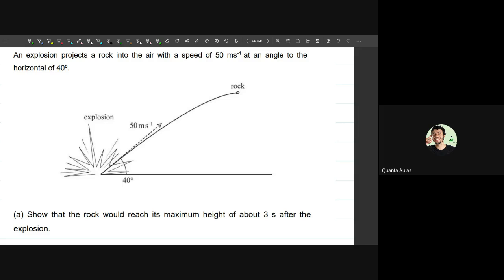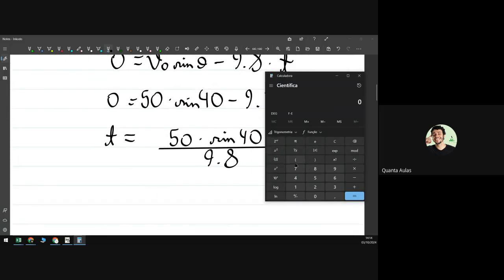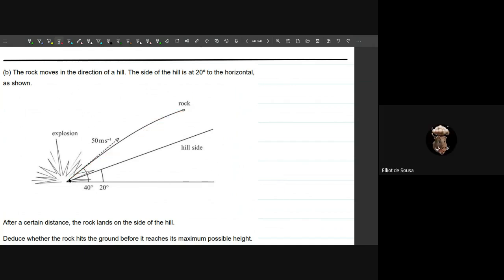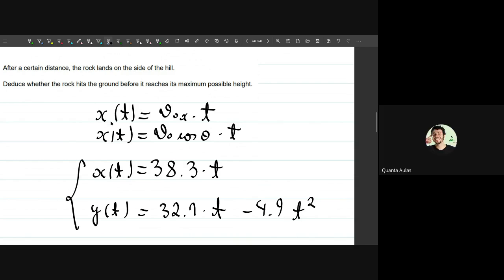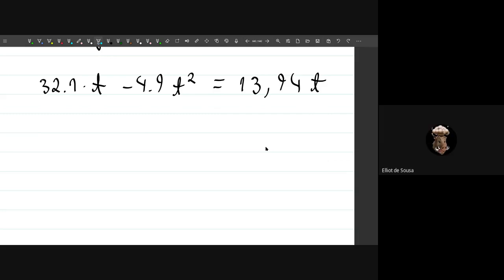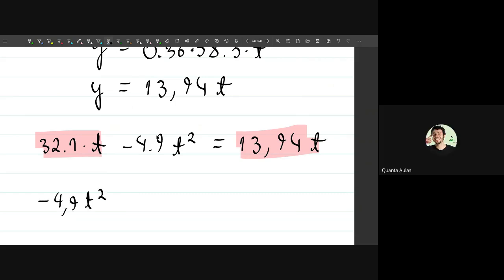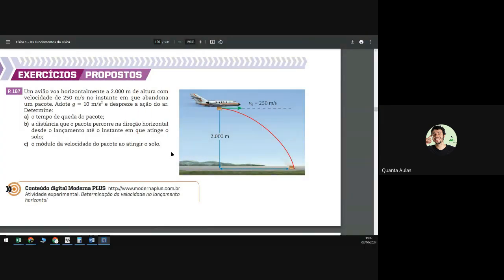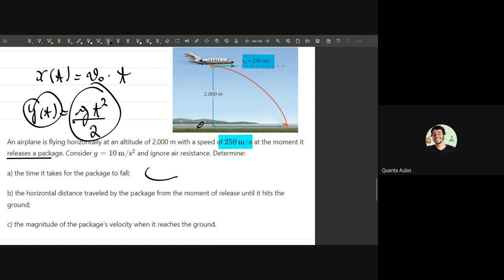Bidimensional Move - Aula 3501